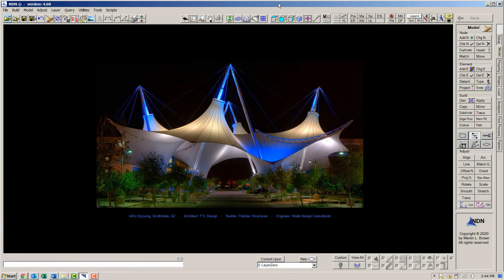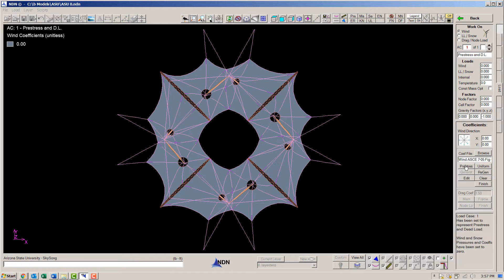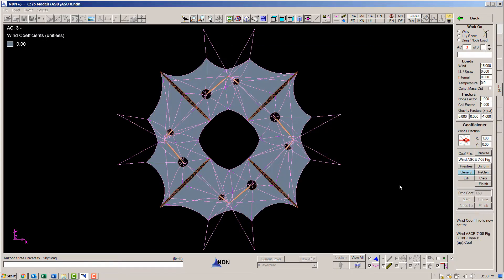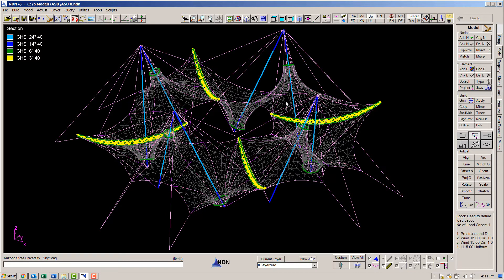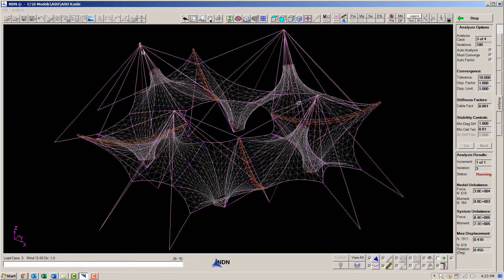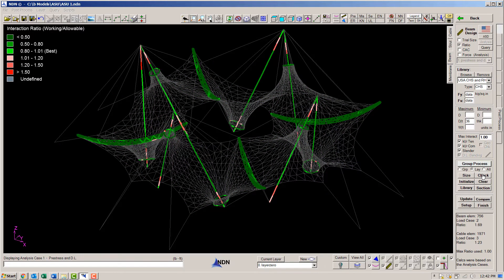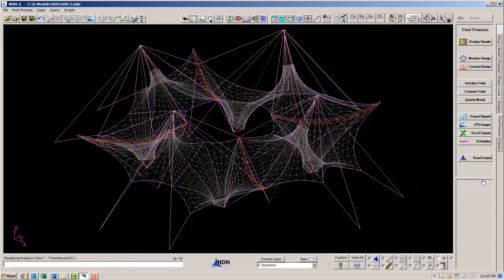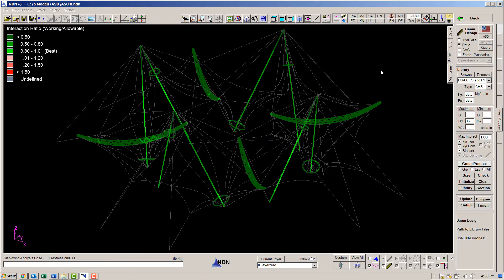Loading, Analysis, & Member Sizing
Load, analyze, and allow NDN to automatically size your members to run at peak efficiency.  With NDN Software you will easily be able to make sure your structure is strong enough to survive whatever the real world might throw at it, without over paying for member sizes that are larger than they need to be.